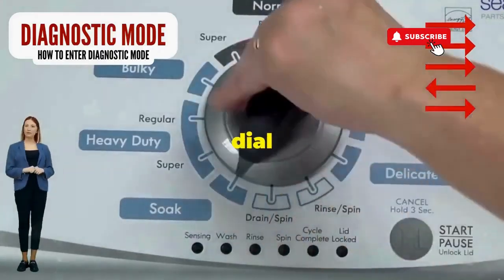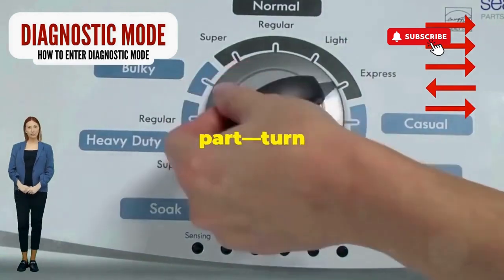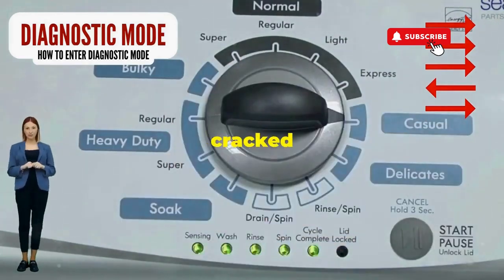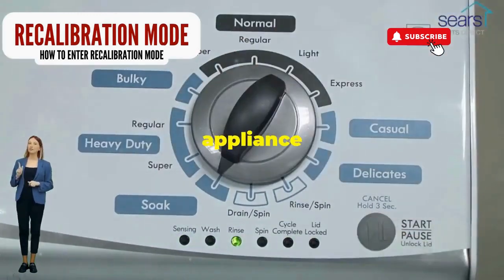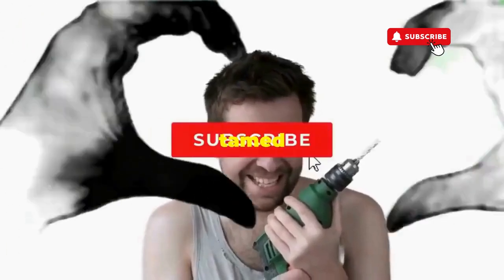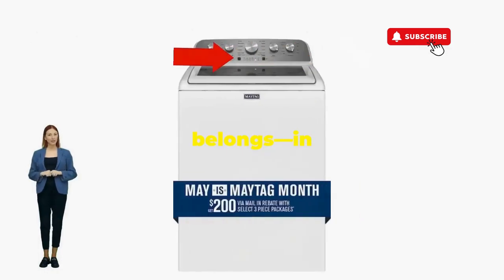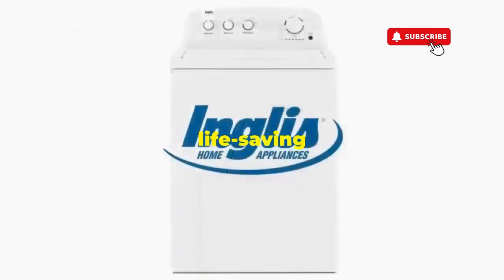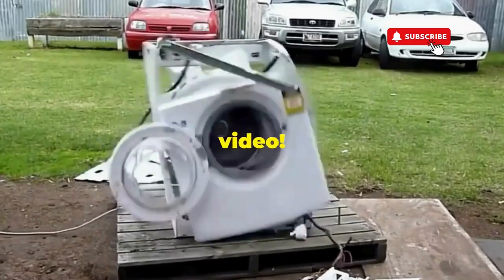Why is my Whirlpool washer not spinning